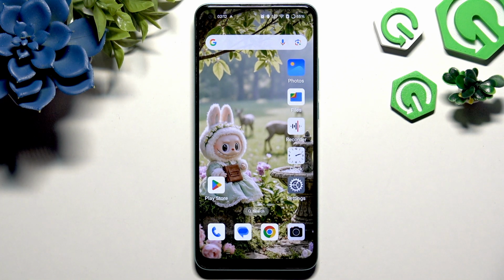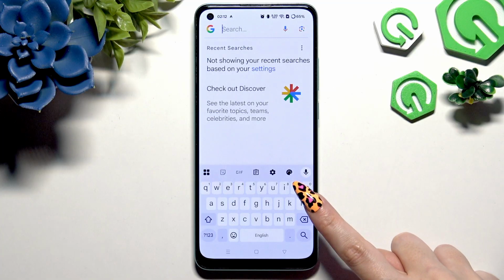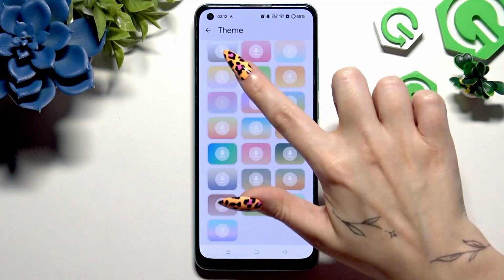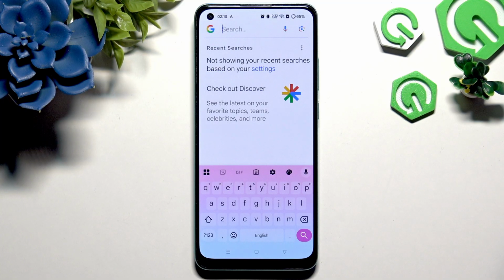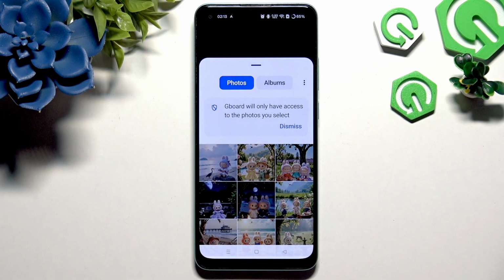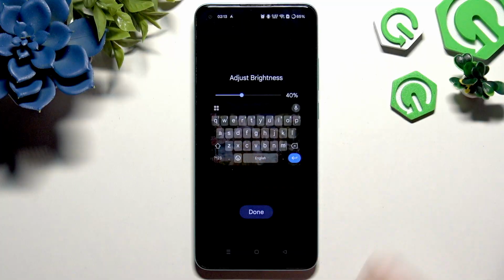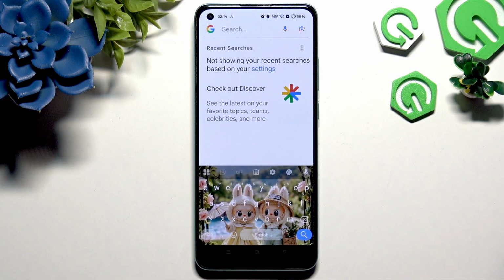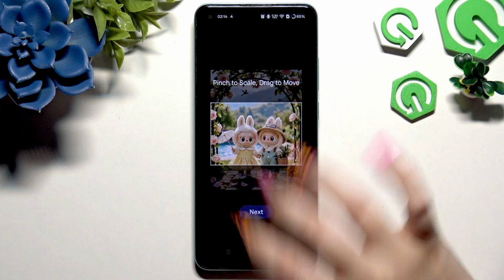OPPO K10x – How to Change and Customize Keyboard Theme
Want to personalize your OPPO K10x keyboard? In this video, you’ll learn how to change and customize your keyboard theme on the OPPO K10x. We’ll show you step-by-step how to access the keyboard settings, browse and apply different themes, and even use your own photo as a custom keyboard background. You’ll also discover how to adjust brightness, scale images, and edit your custom themes anytime. Make your OPPO K10x keyboard look exactly the way you want and enjoy a more unique typing experience.

How to change keyboard theme on OPPO K10x?
How to customize keyboard background on OPPO K10x?
How to use a photo as keyboard theme on OPPO K10x?

0:00 Open keyboard and access theme settings
0:10 Browse and apply built-in keyboard themes
0:30 Use the color palette icon for more options
0:45 Apply a selected theme
1:00 Create a custom keyboard theme with your own photo
1:25 Adjust and apply custom background
1:50 Edit or update your custom keyboard theme